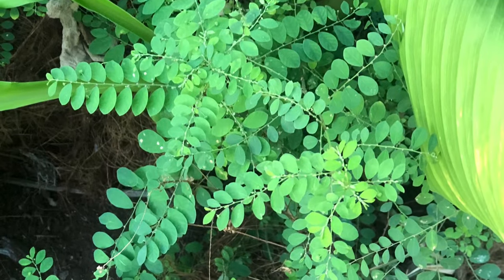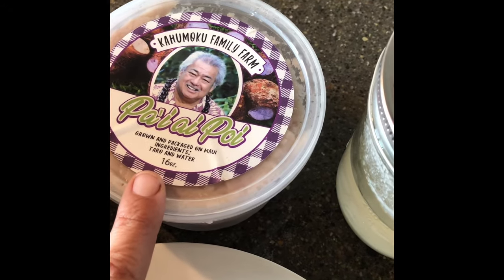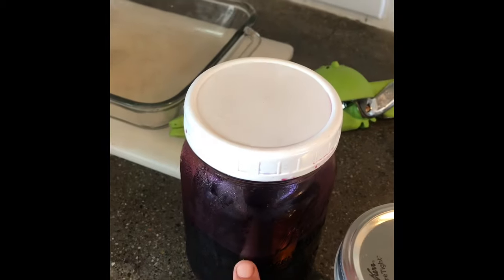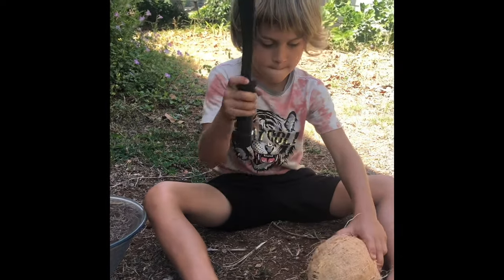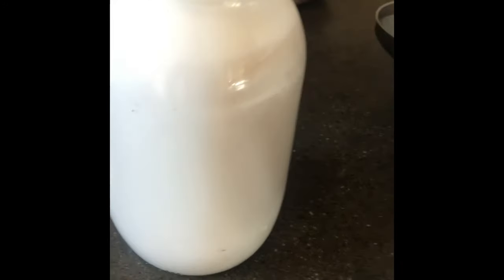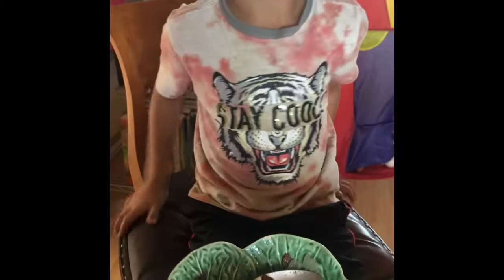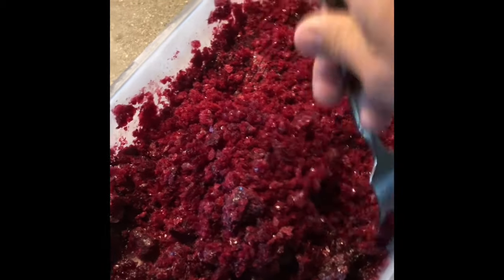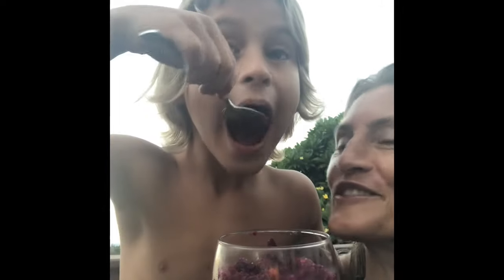Chanca Piedra - Eat Local Maui Challenge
Day 1 of the Eat Local Maui Challenge 2021. Eating 100% local, this video highlights :
-  harvesting wild chanca piedra, cardamom leaves, and blue butterfly pea flowers from my garden. Mixed with local organic ginger for tea.
- making wild foraged Java plum fruit shave ice with lime juice and honey.
- making homemade coconut milk.
- eating a stew made from pork, persimmons, onion, garlic, carrots, celery, salt and pepper.